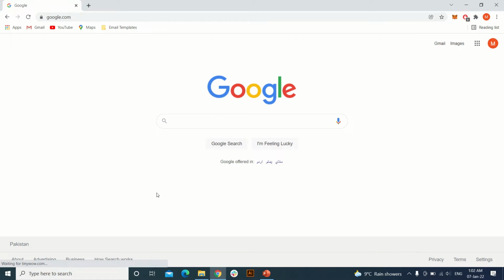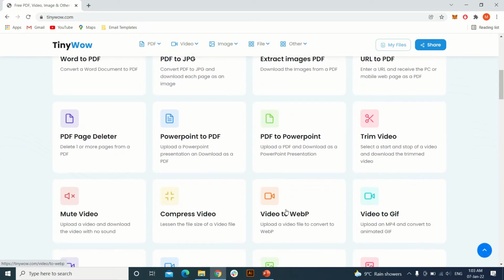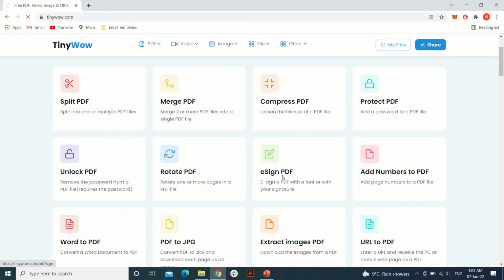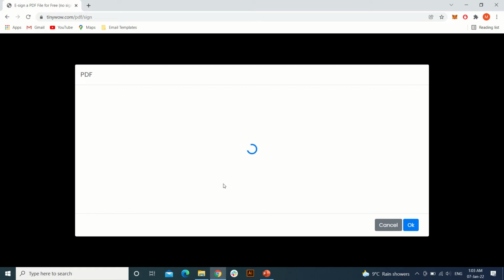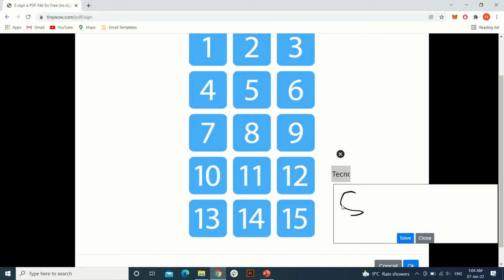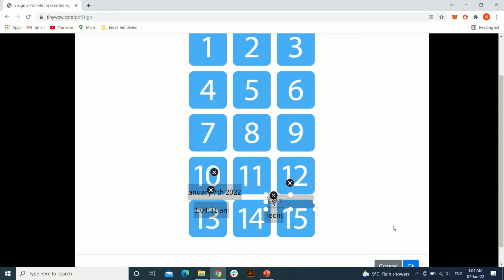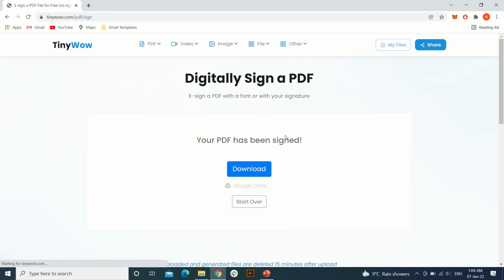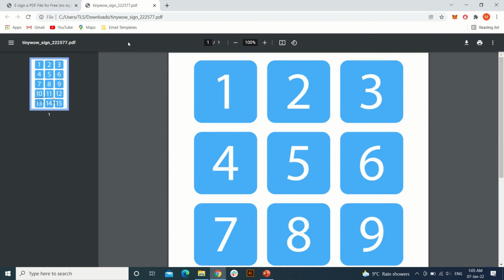Digital Signature PDF, How to sign PDF file online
This video is to share with you how can you sign your PDF Files online and complete your daily tasks.
In most cases we need digital signatures and we need to digitally sign the certificates as well as other legal documents. I have share a tool named "Tinywow" and it helps you create digital signature, custom signature, textual and also add Date and time of signing as well.

You can sign PDF online here: Tinywow.com

How to sign PDF
How to compress pdf file
How to edit pdf file
How to lock PDF File
how to unlock pdf file and much more in the website

Digital Sign PDF, how to sign pdf, how to sign pdf document, digital signature online,